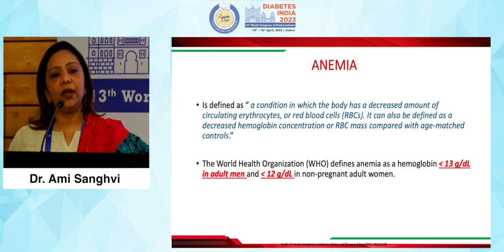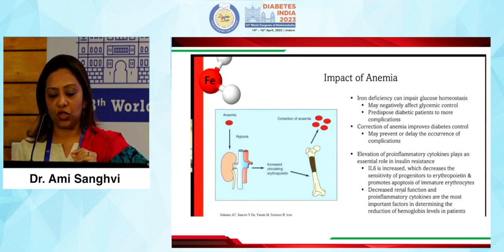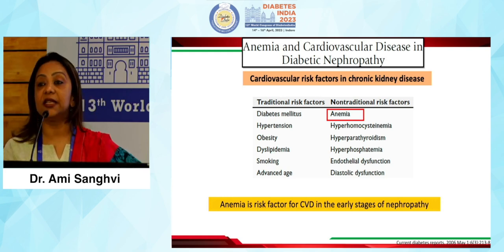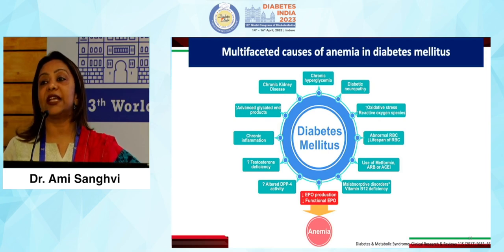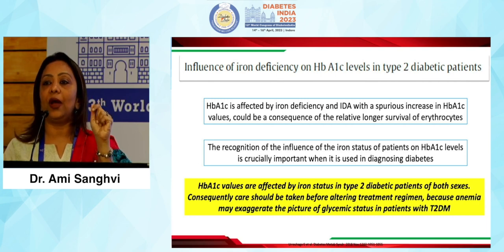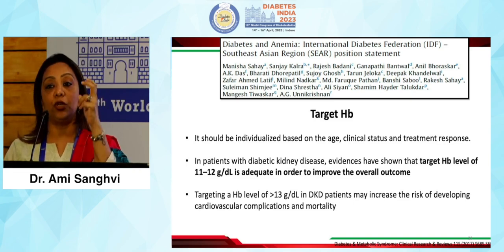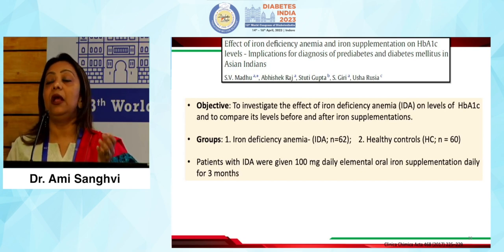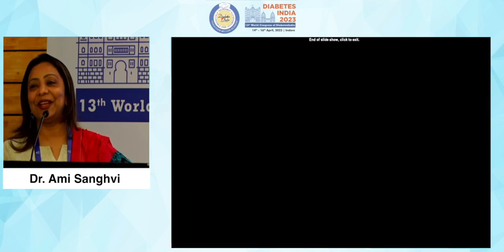Dr. Ami Sanghvi | Diabetes India 2023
Topic: Anaemia in DM